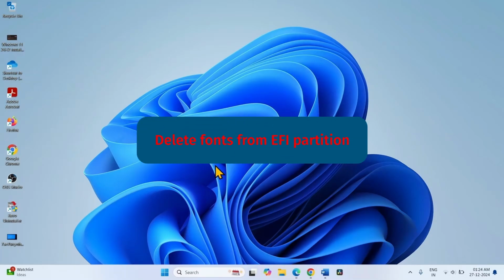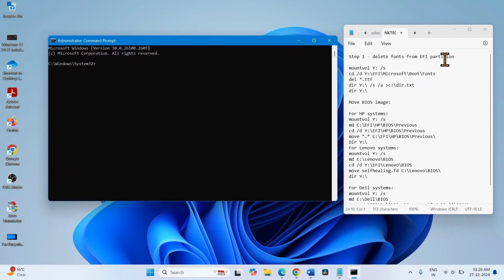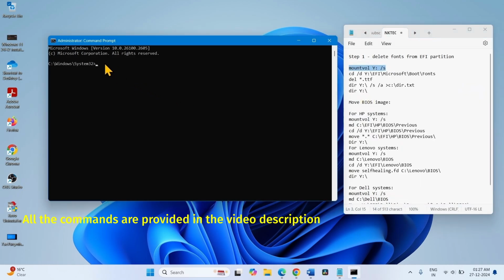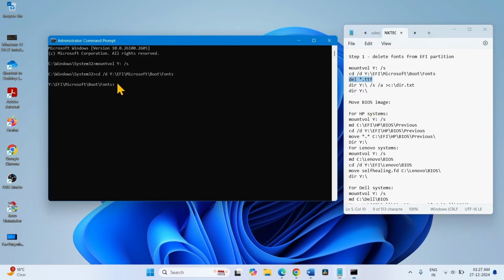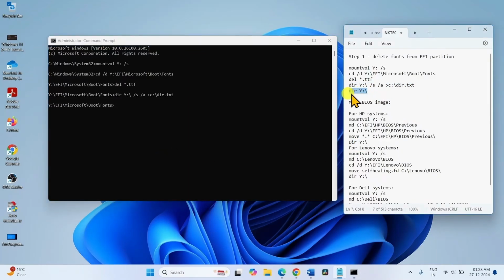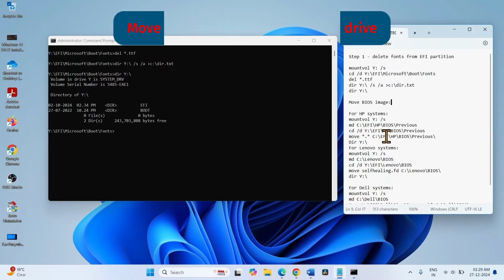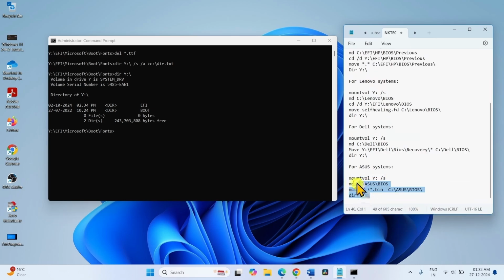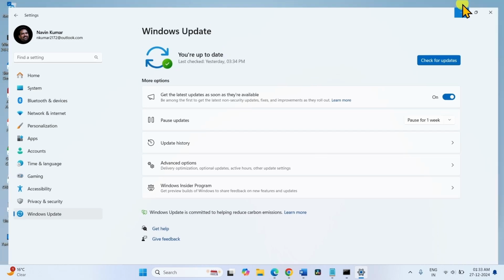How to fix Install error 0xc1900201 in Windows 11 24H2